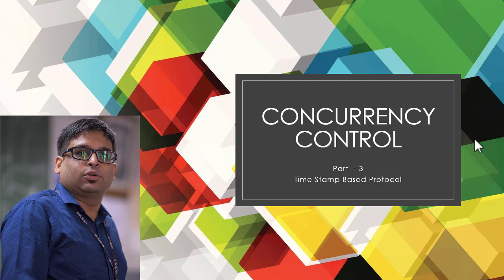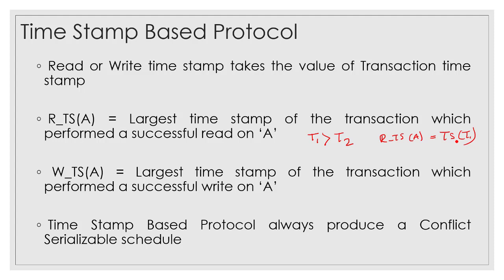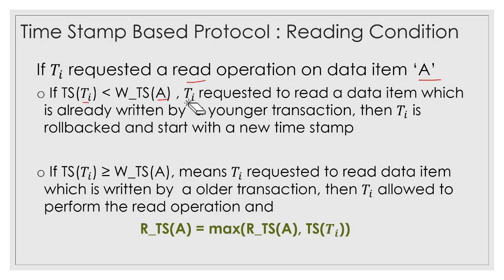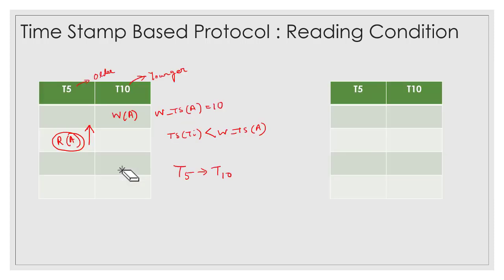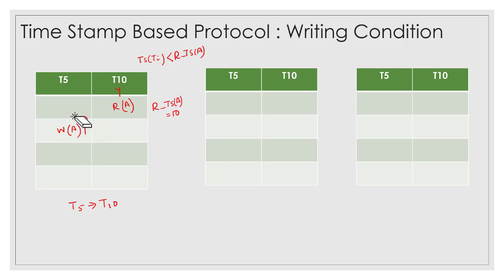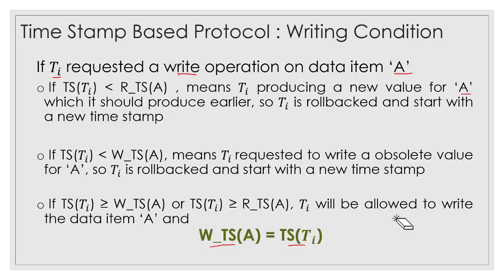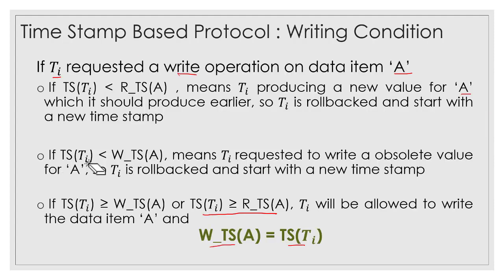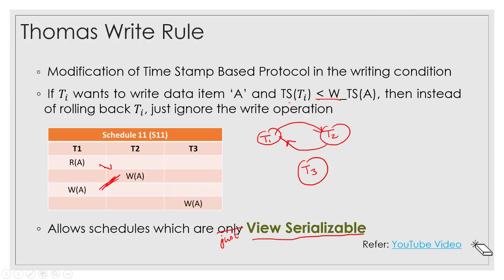Concurrency Control Part 3 - Time Stamped Based Protocol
Time Stamp Based Concurrency Protocol along has been discussed with examples in this video.